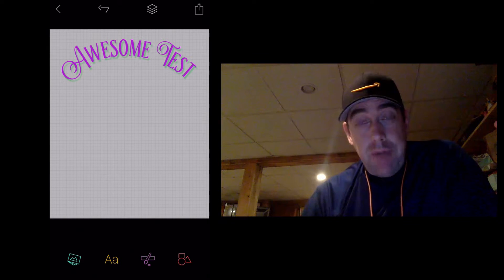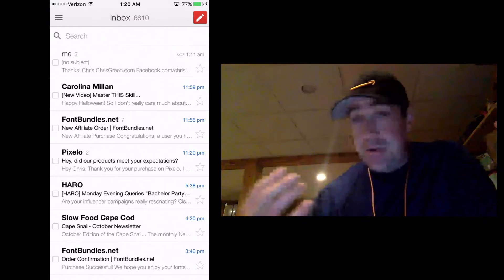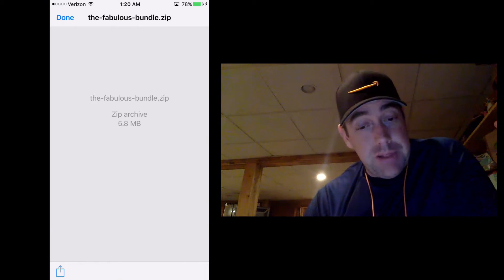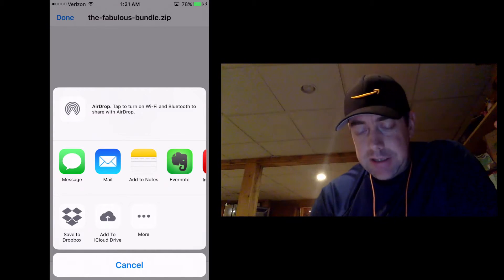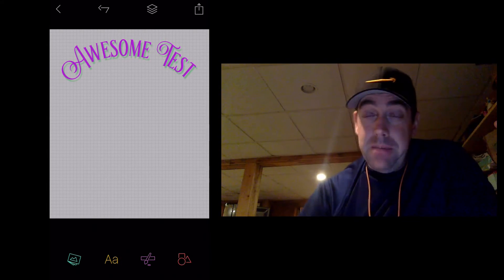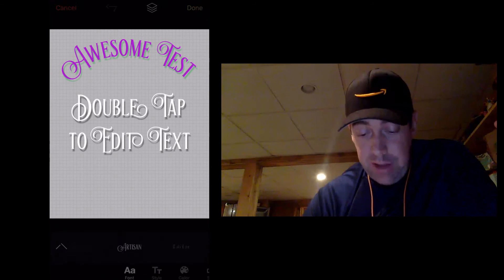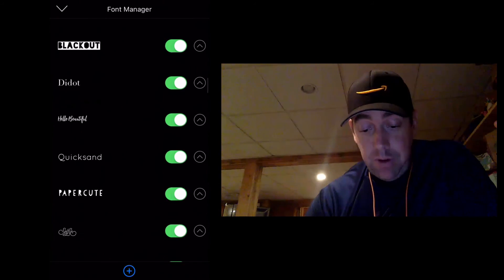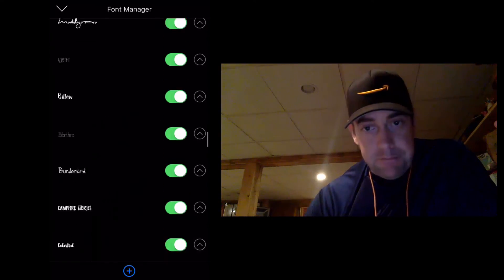Mobile designing for Merch By Amazon using Over - Importing Fonts (7/10)